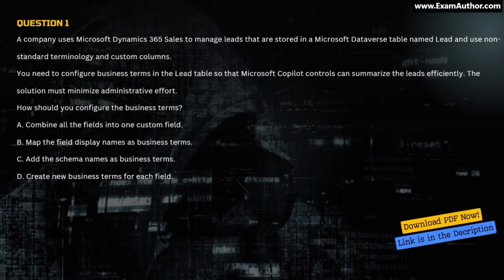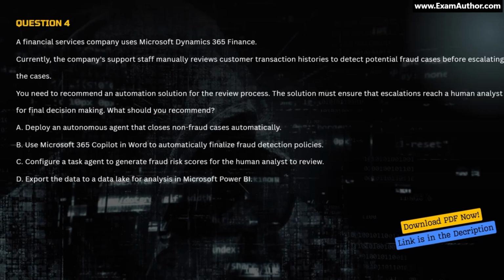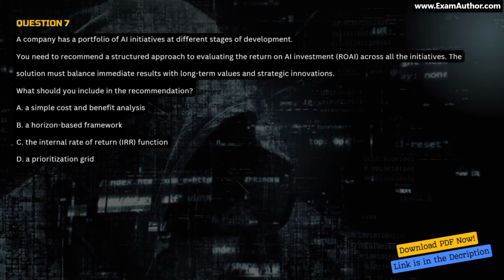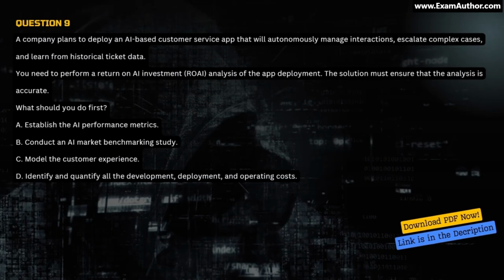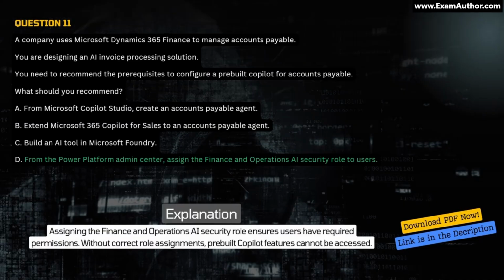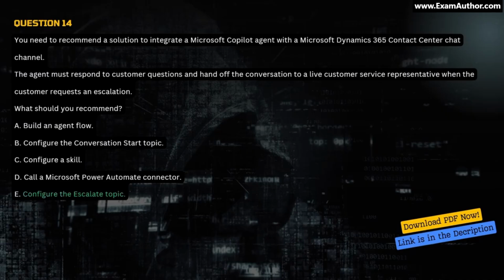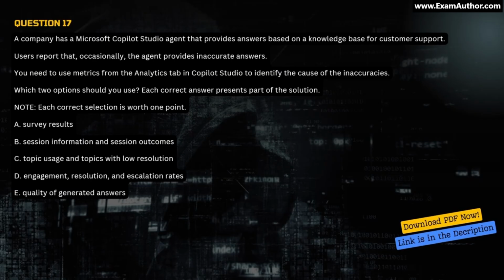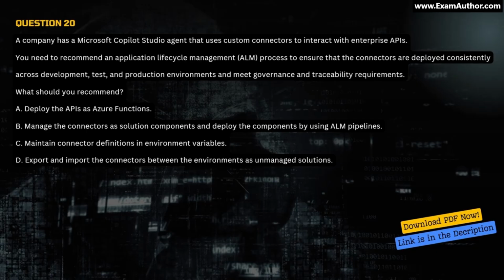🚀 CRACKED AB-100 Exam in Just 6 Hours | Agentic AI Business Solutions Architect | Exam Tips | PDF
To download PDF of these important questions please visit our [FREE]